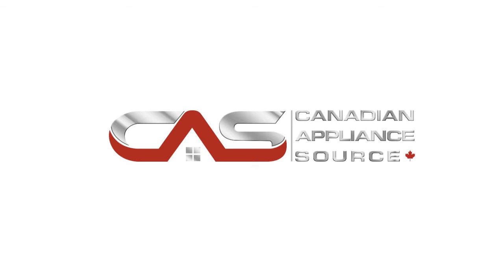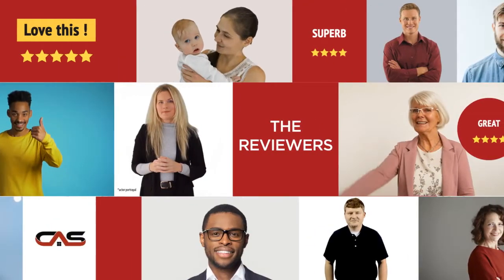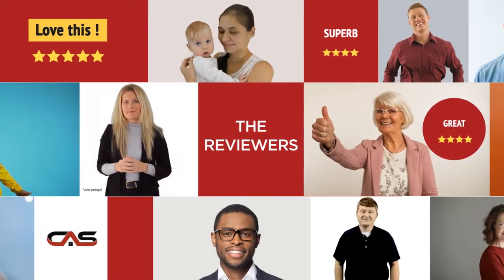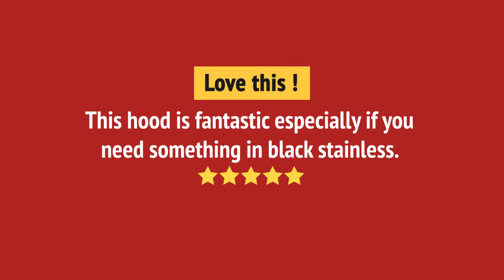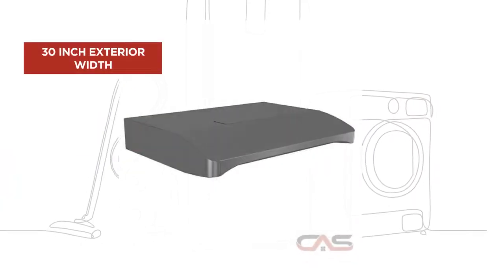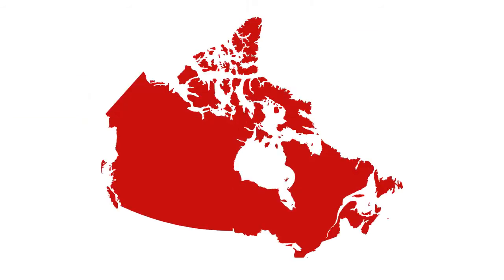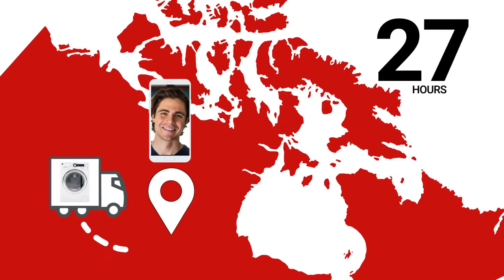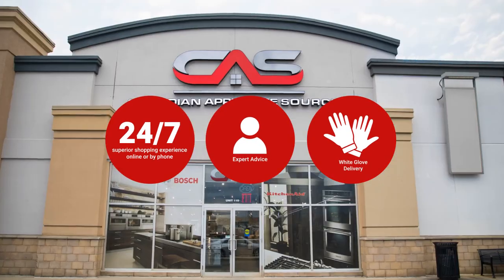BQDD130BLS_review Broan BQDD130BLS Range Hood Review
BQDD130BLS_review Broan BQDD130BLS Range Hood Reviews & Ratings by Customers